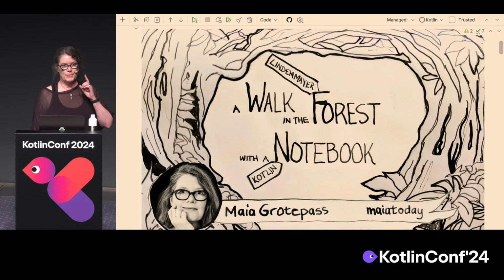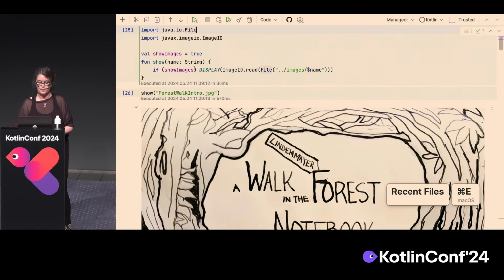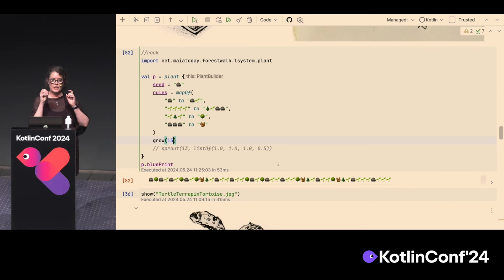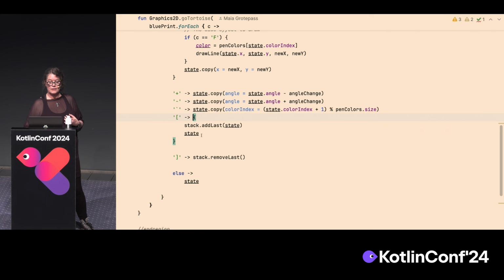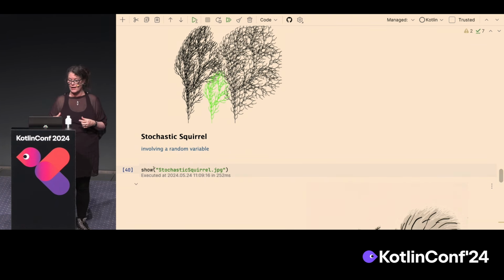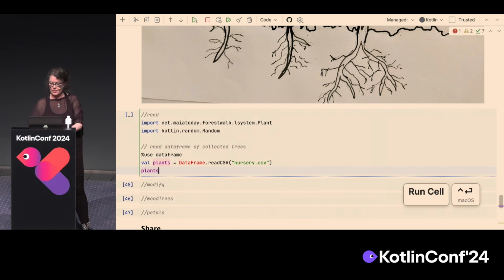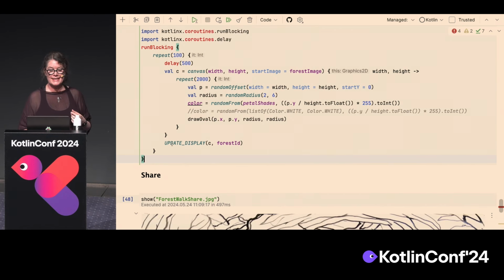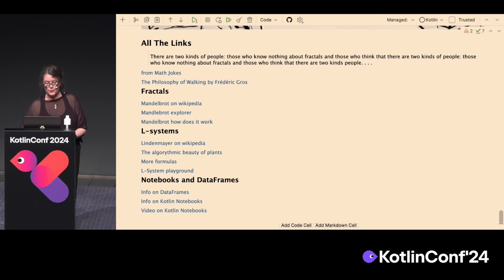A Walk in the Lindenmayer Fractal Forests with a Kotlin Notebook | Maia Grotepass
Some pieces of Kotlin code are better discovered through exploration. Code for a Lindenmayer system (Lsystem) is an example of this. These systems can generate beautiful organic looking fractal structures. A few small tweaks cause unexpected variety: perfect for experimentation. Kotlin Notebooks are especially suited for experimental and exploratory coding.

This talk will showcase the use of Kotlin Notebooks to draw a series of Lsystem trees. It will be a live code session in IntelliJ with a shareable Kotlin Notebook as a result.

You do not need to be a data scientist to enjoy this talk.

The audience will:

See Kotlin Notebooks in action with the focus on reusable canvas drawing
See an iterative coding workflow that explores code and visuals
Learn about Lindenmayer systems
Receive a link to the talk Notebook which they can copy and modify to continue the experiments in their own time.